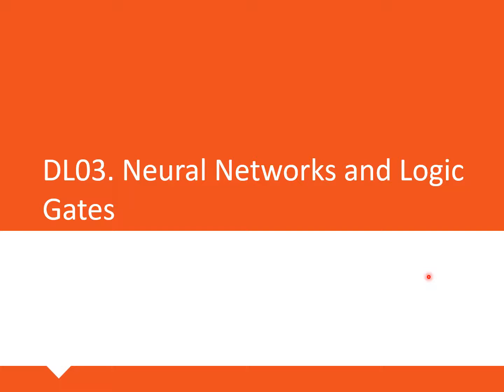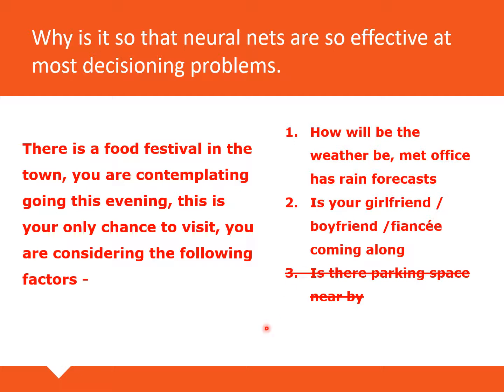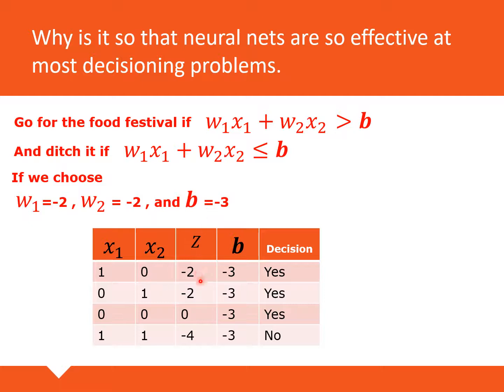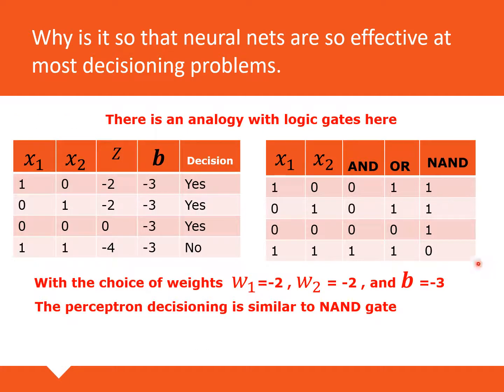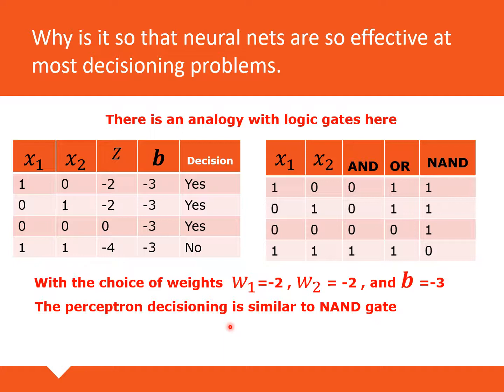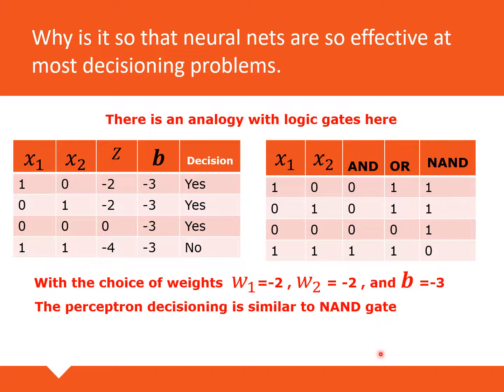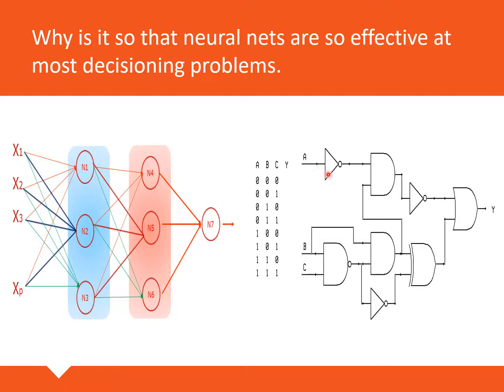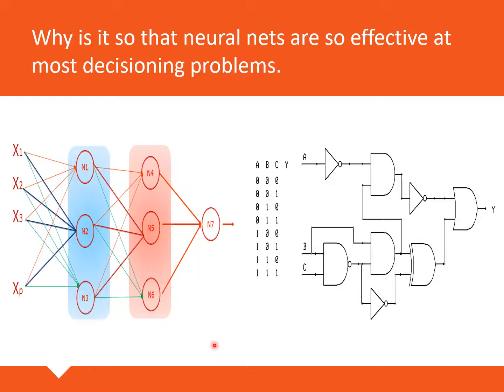DL03 Neural Networks and Logic Gates Analogy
This video intuitively explains why neural Networks are so effective in solving diverse kinds of decisioning problems. An analogy is drawn with logic gates and how neural networks can actually replicate universal logic gates like NAND